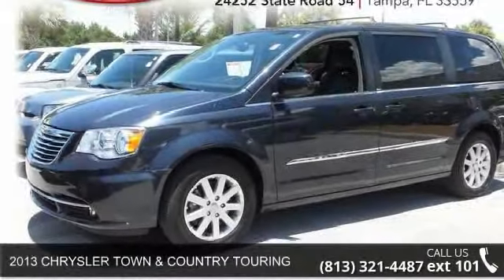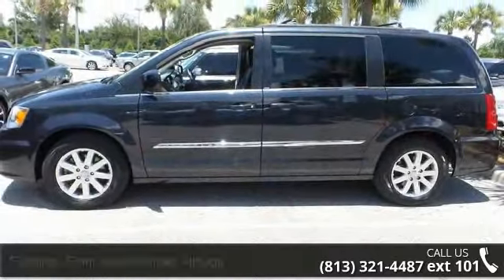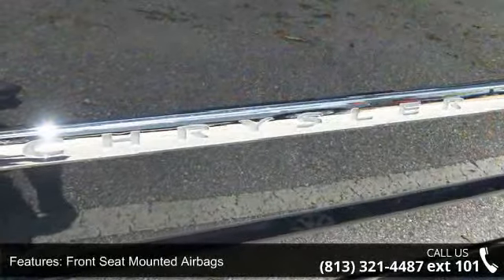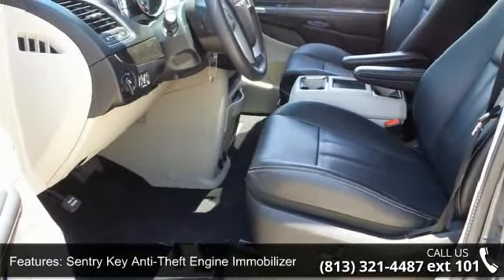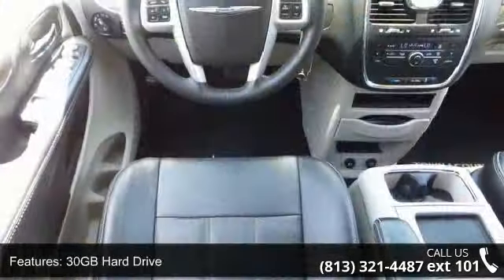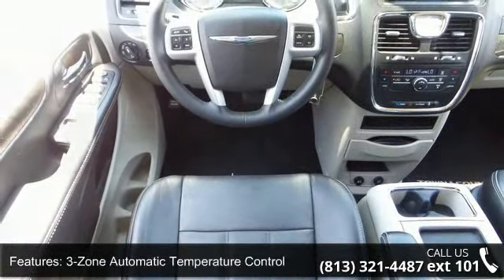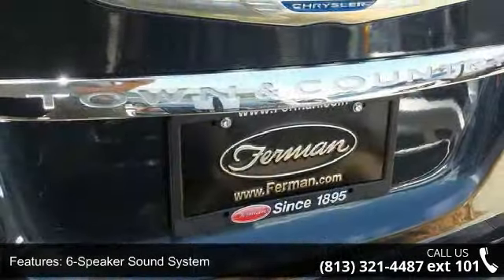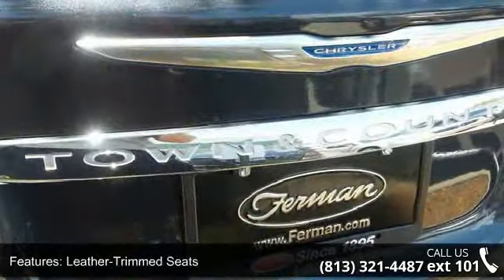2013 CHRYSLER TOWN & COUNTRY TOURING - Ferman Chrysler Do...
This outstanding example of a 2013 Chrysler Town & Country Touring is offered by Ferman on 54. You can finally stop searching... You've found the one you've been looking for. Beautiful color combination with Maximum Steel Metallic exterior over Black/Light Graystone Interior interior making this the one to own! There's no need to look any further. Ferman on 54 has the perfect match for you. This Town & Country's Maximum Steel Metallic on Black/Light Graystone Interior color combination will make heads turn. More information about the 2013 Chrysler Town & Country: The Town and Country's 283 horsepower Pentastar V6, which includes a driver-selectable 'Fuel Economizer' mode is mated to a 6-speed transmission and uses premium low rolling-resistance tires to deliver an estimated 17 mpg city and 25 mpg highway.